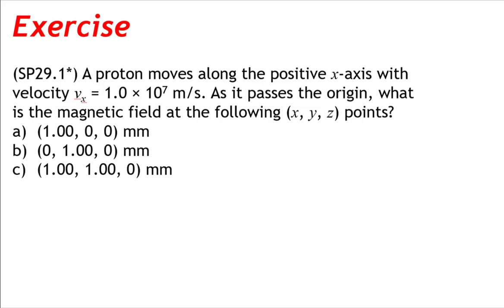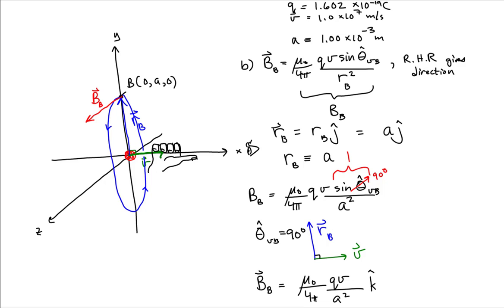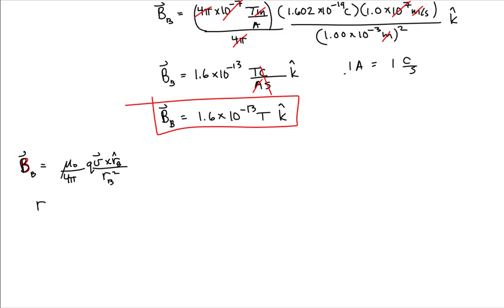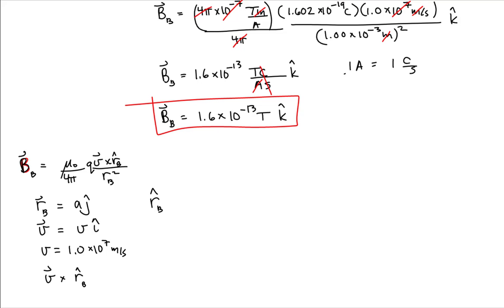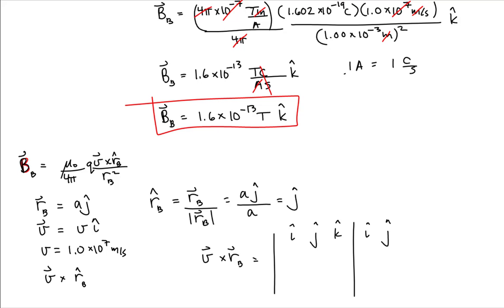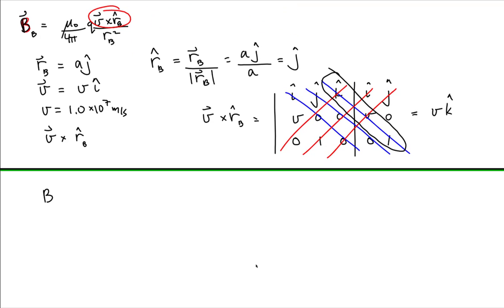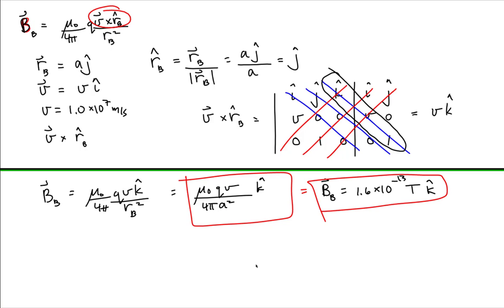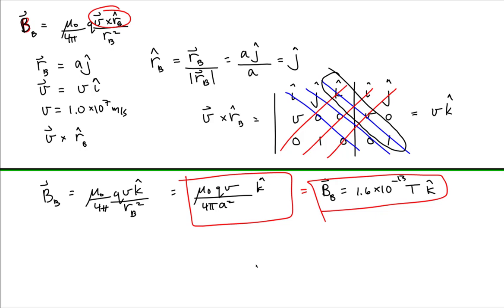Calculating the Magnetic Field at a Point in Space, Part (b2)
In this four part video we work through an example in which we use the Biot-Savart Law to determine the magnetic field due to a moving charged particle at three different points in space. As an alternative to the previous video in which we used the Biot-Savart Law to calculate the magnitude of the magnetic field at a point in space perpendicular to the direction in which the particle is moving followed by the right-hand rule to find the direction of the magnetic field, this video finds the magnitude and direction of the magnetic field by using a cross-product.